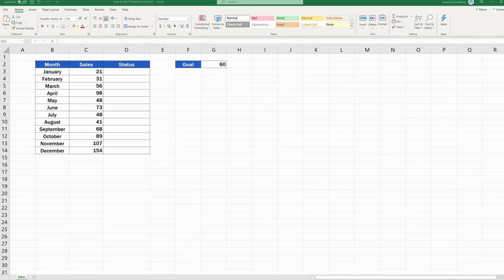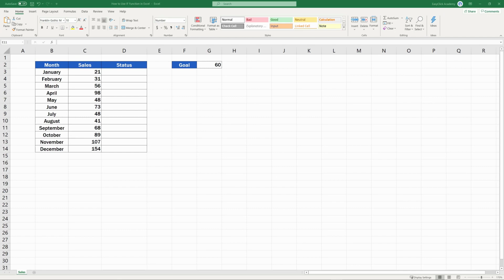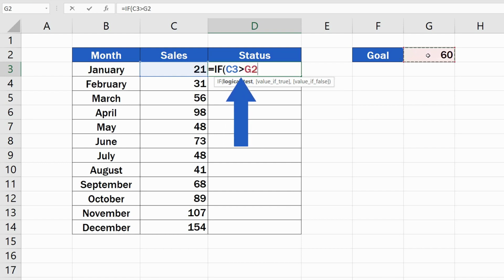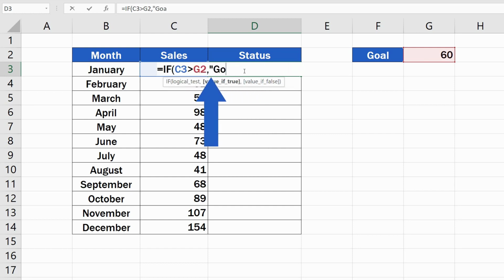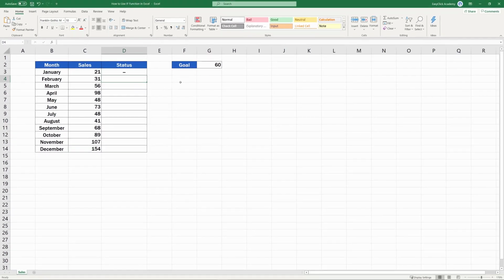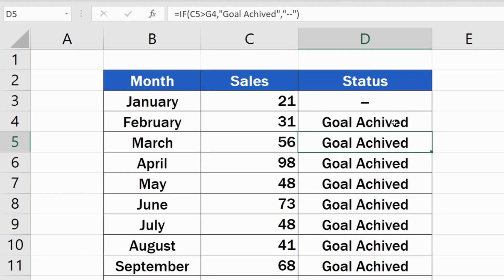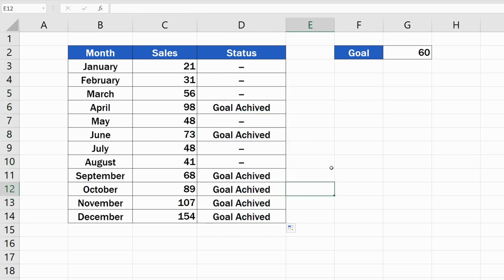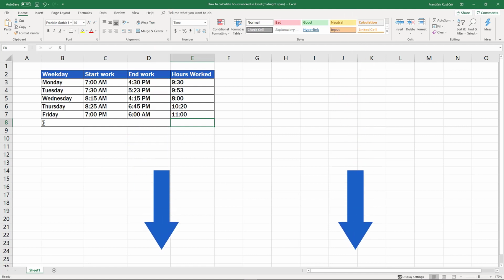How to Use IF Function in Excel Step by Step